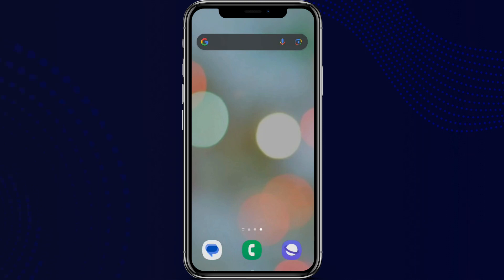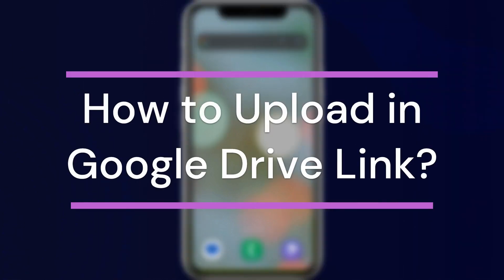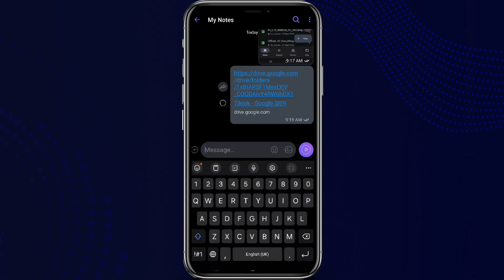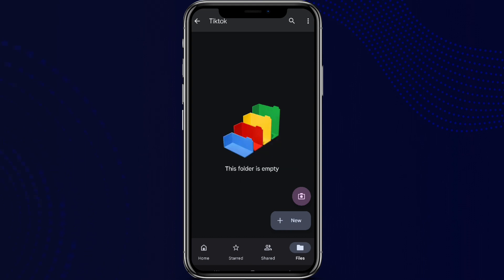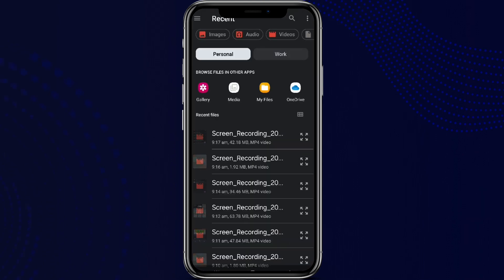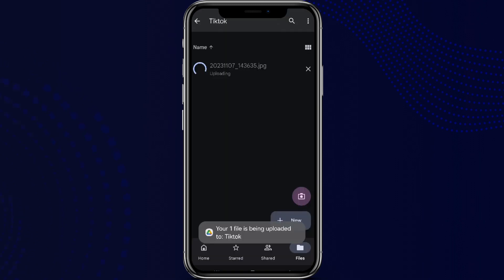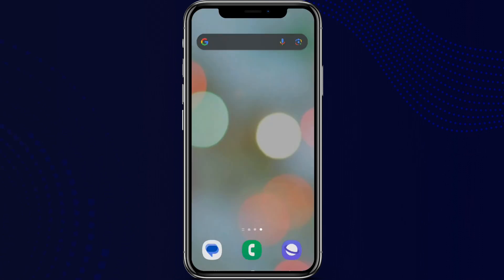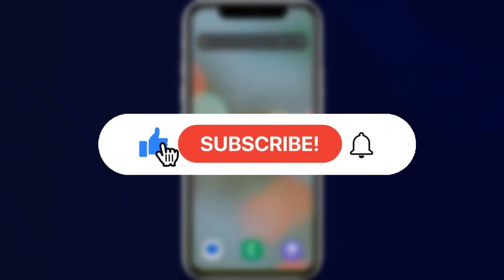How to Upload A File in Google Drive (2024)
Streamline your digital organization with our comprehensive guide on how to upload files to Google Drive! This step-by-step tutorial empowers you to effortlessly manage and organize your digital documents. Whether you're a professional handling work files or an individual managing personal documents, we'll guide you through the process of uploading files to Google Drive with ease. Discover the various features and settings to make your file management efficient and secure.